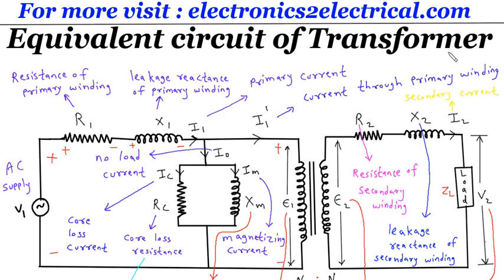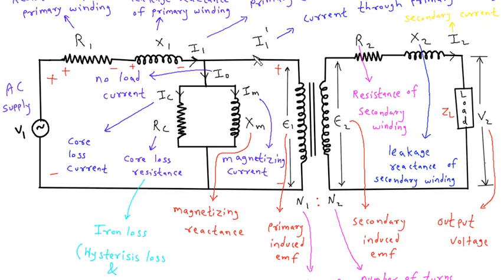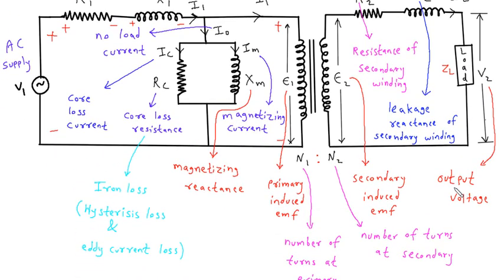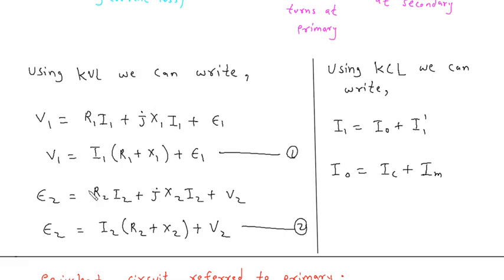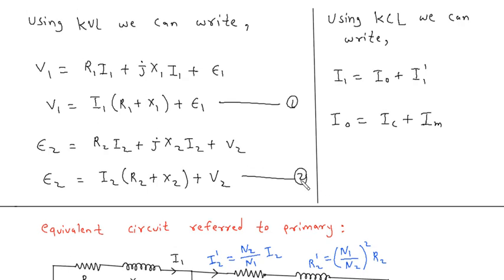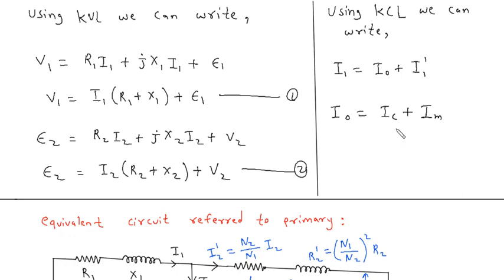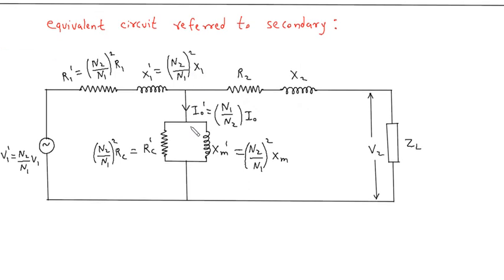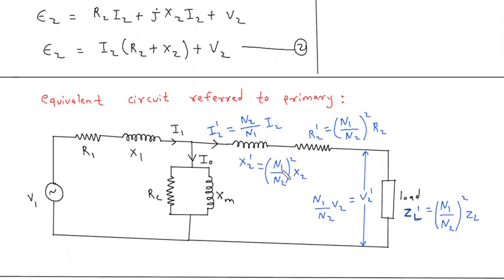Equivalent circuit of transformer | Electrical Engineering